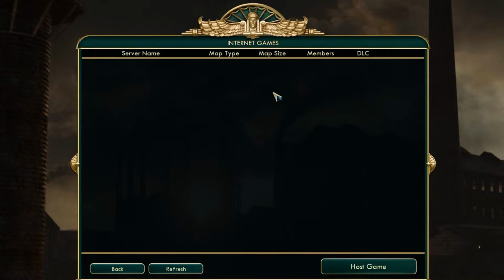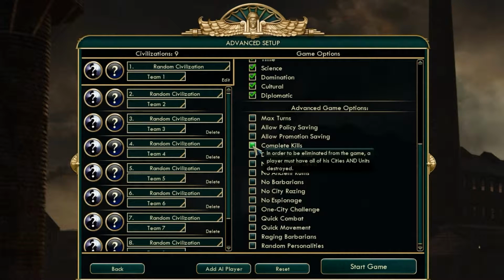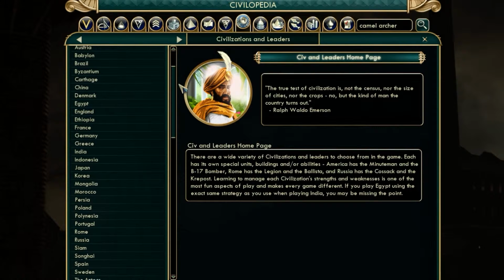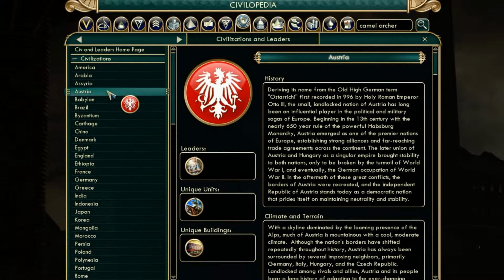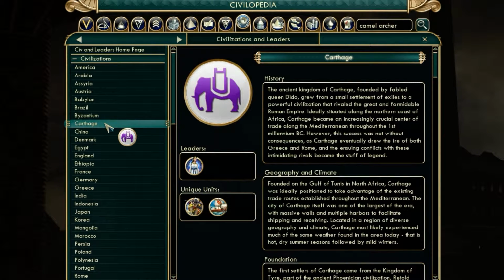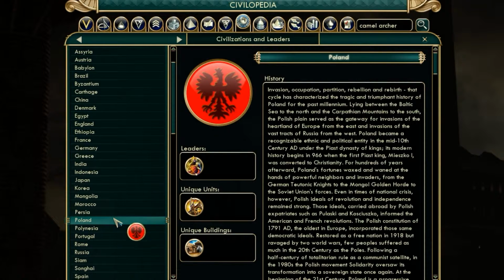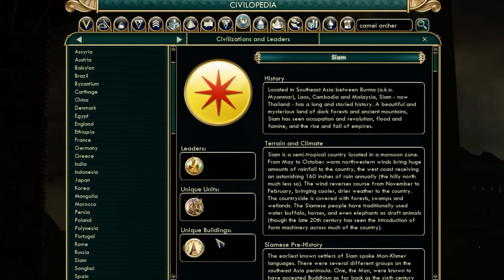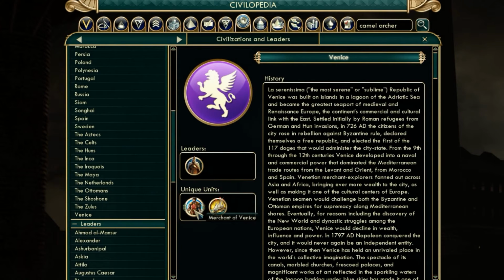How to play Civilization V BNW Pt 2: Modes and Setups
The second part of the series where we go over how to play civ v.